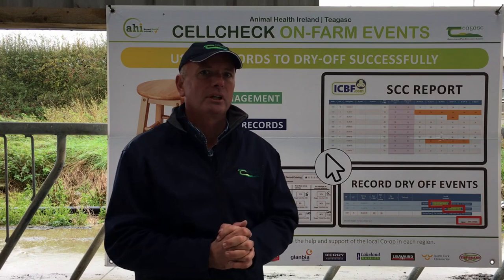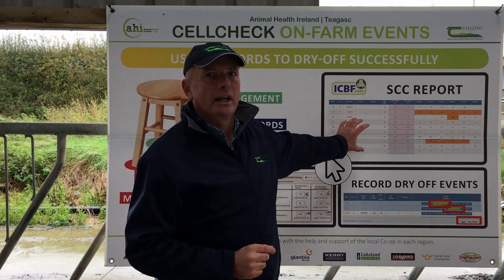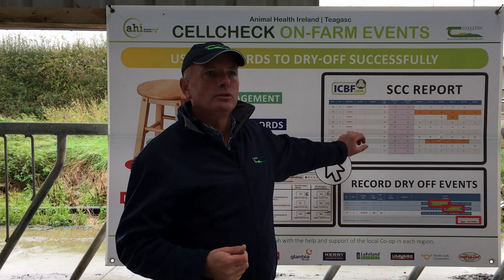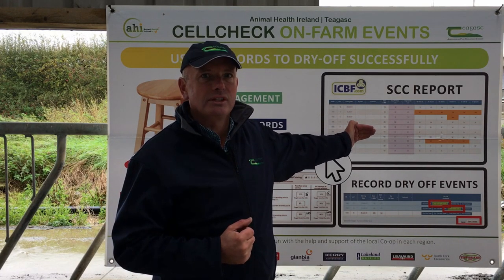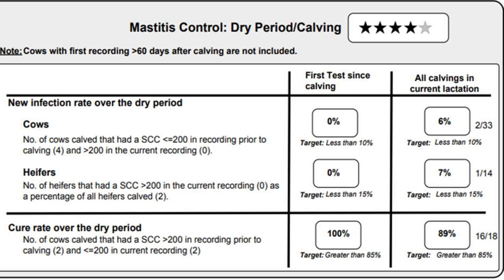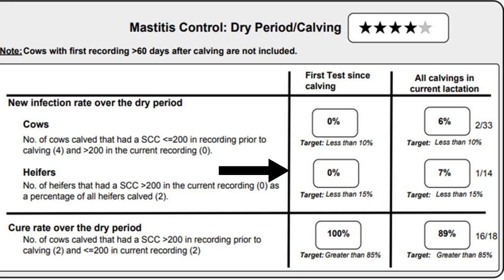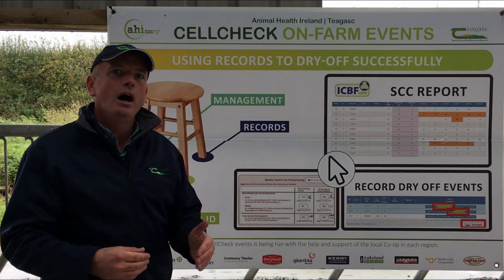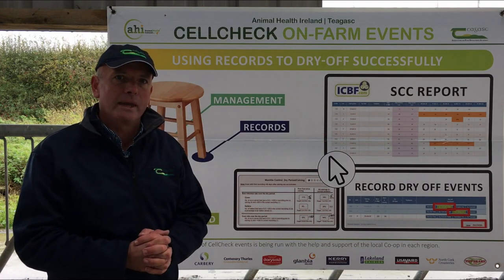Using Milk Recording Records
Richard O'Brien from Teagasc talks about how we can use records to make better decisions when drying-off. Therese records include SCC reports and dry-off events. Recordings should be made in October or within 30 days of drying-off and then again in March. This will help with your Mastitis Control report.